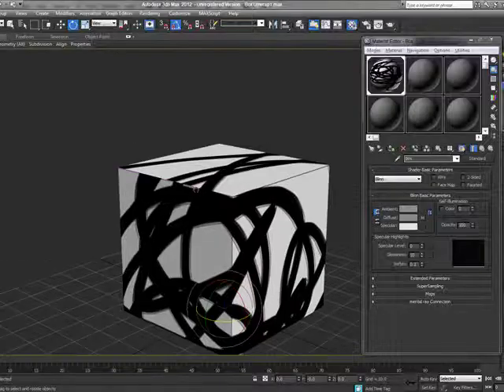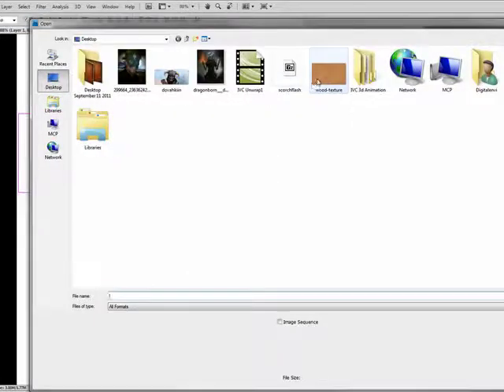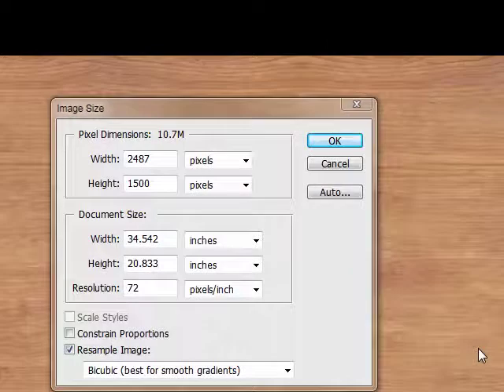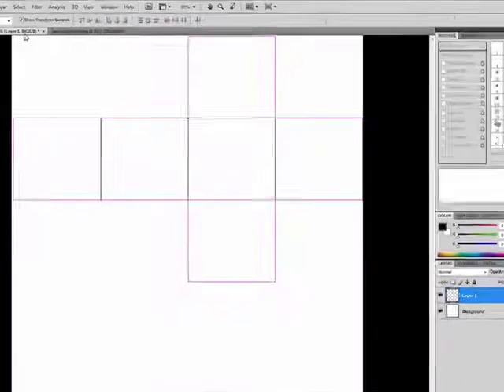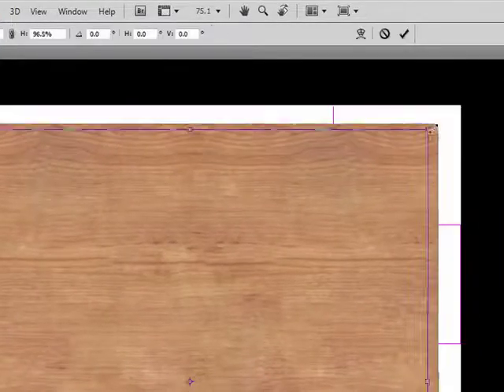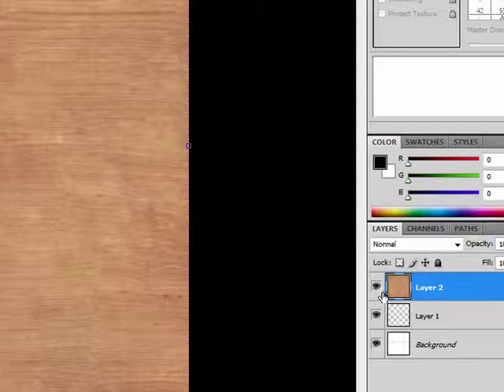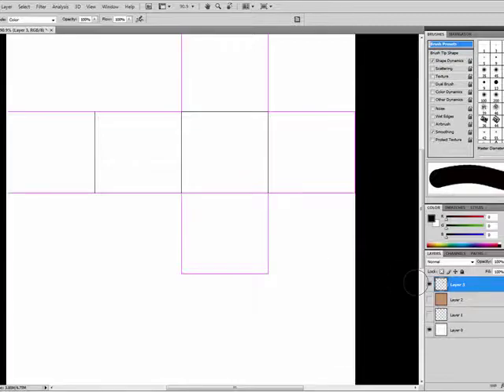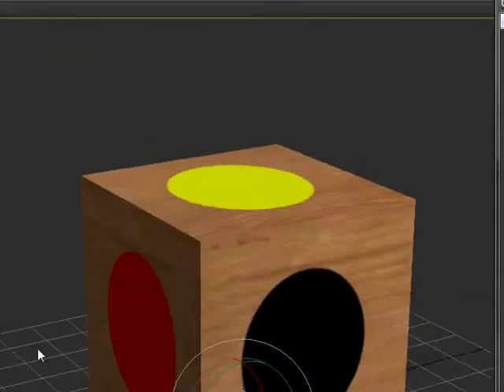Unwraping Basics 3ds Max 2012 Part 4